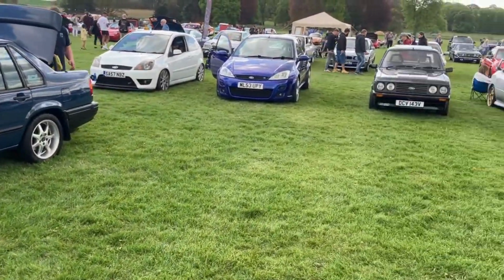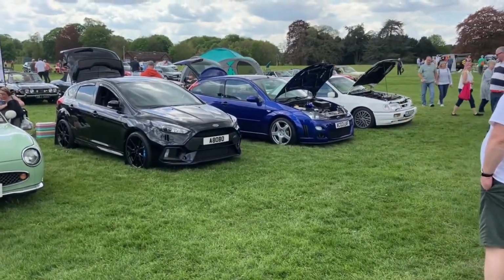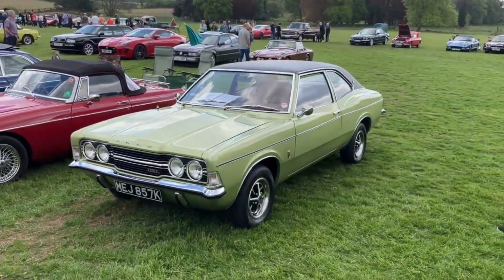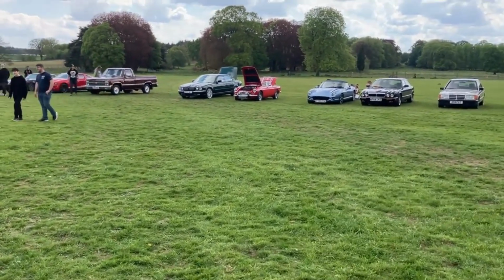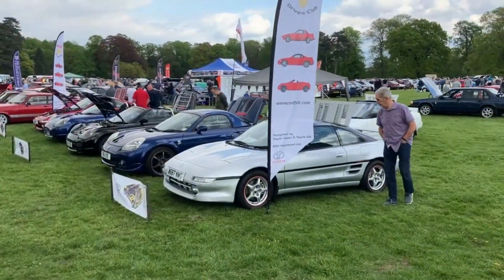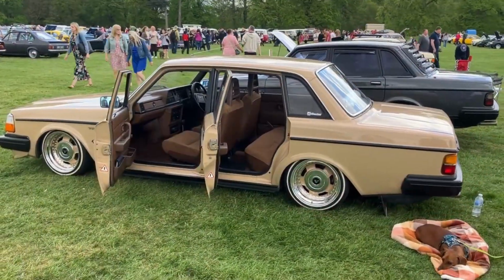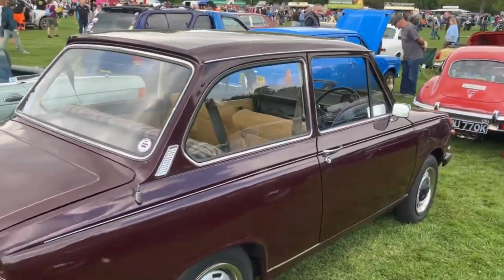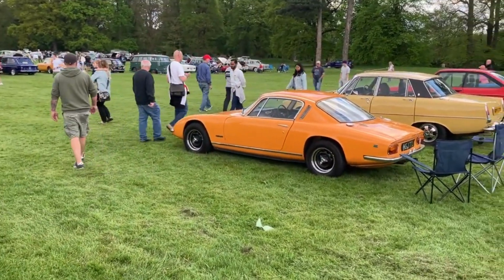Final Part. Amazing classic cars at Thoresby Park featuring Dizzy, our Rover P6